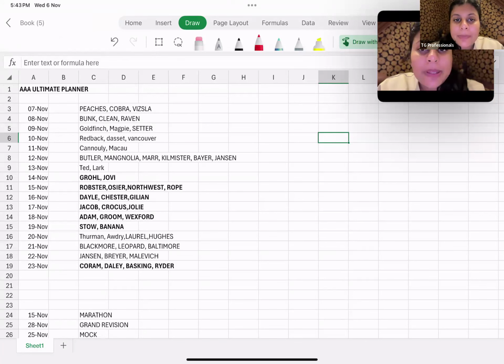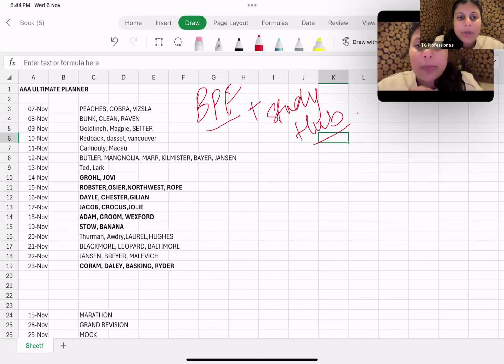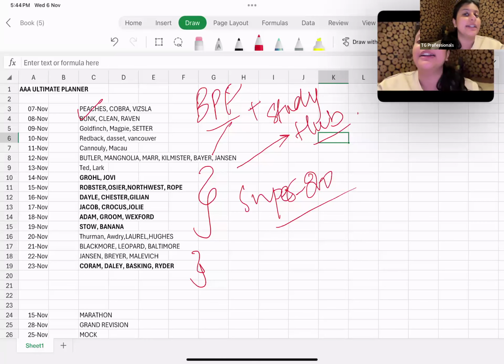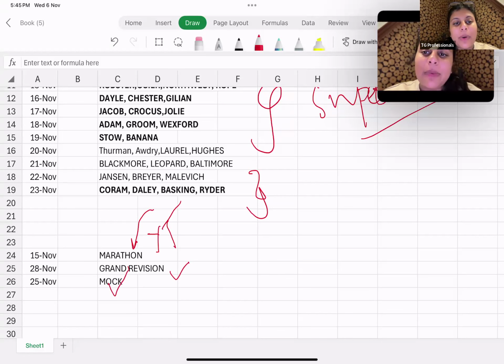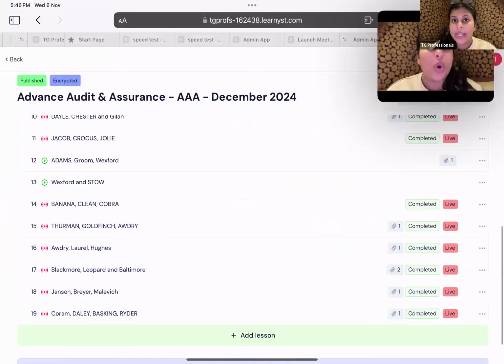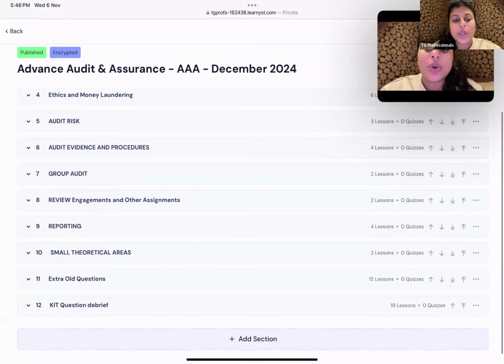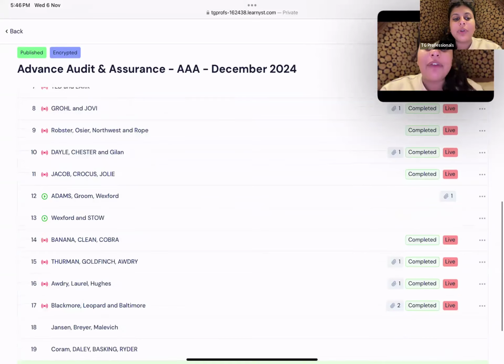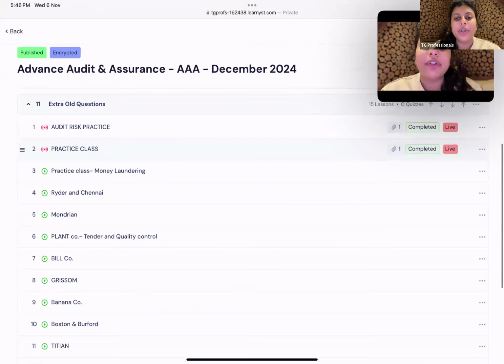AAA Ultimate Planner & Super 20 Questions December 2024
Hi all! 👋

The wait is over—our *Ultimate Planner for December and Super 20 Questions for AAA are here!* 📝 It’s time for practice, as AAA requires that extra edge—let’s get started!

Enroll in our AAA Crash Course for just $60 USD and get a complete revision toolkit!

What’s Included:

Super 20 Questions for targeted practice
Key Concepts through detailed recorded sessions
Full Mocks & Revision to boost exam confidence
Ultimate Planner

Make sure to follow along and make the most of your time!

Ultimate Planner -